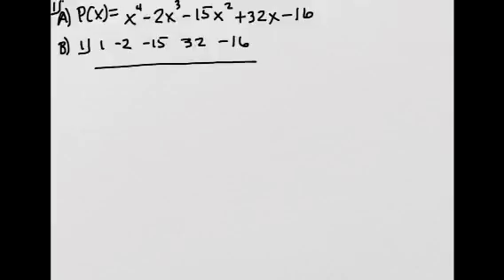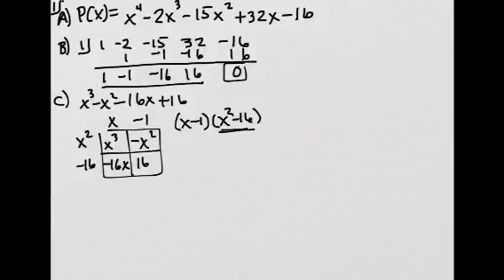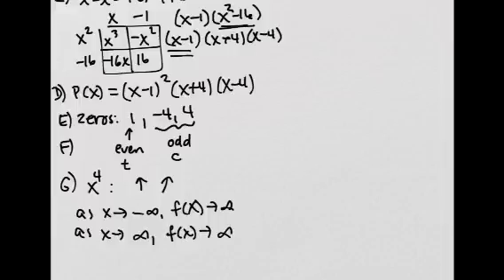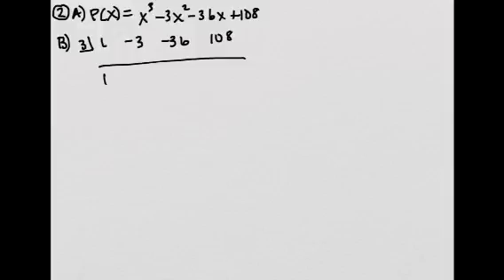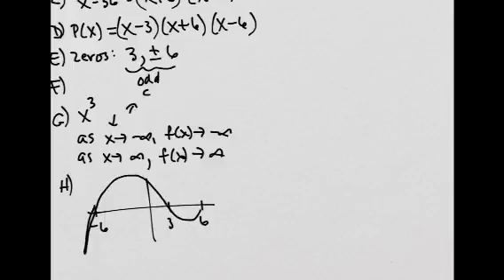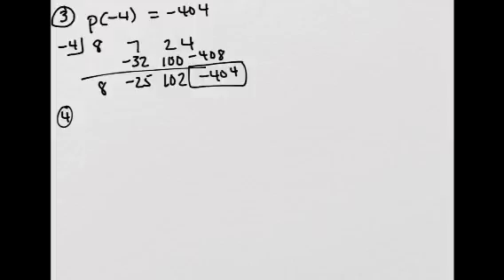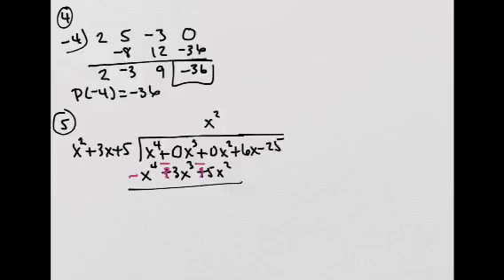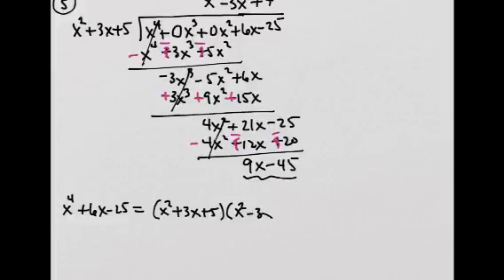IM3 A33 #1-5